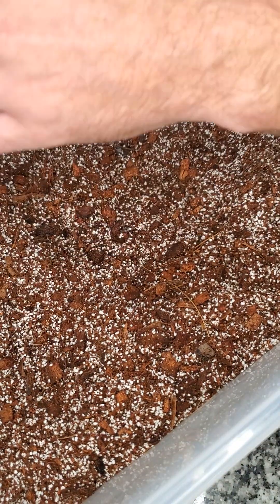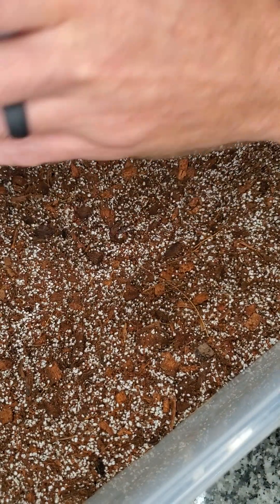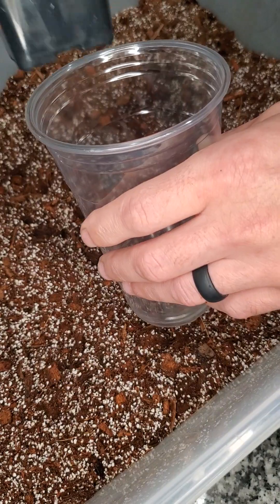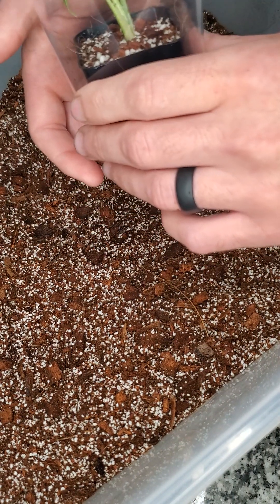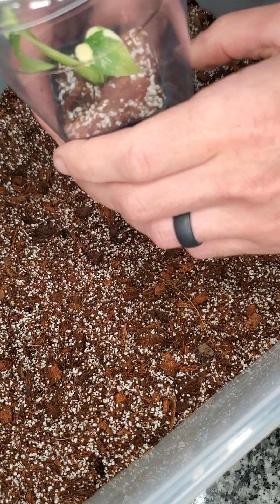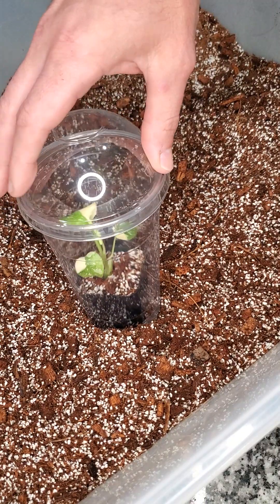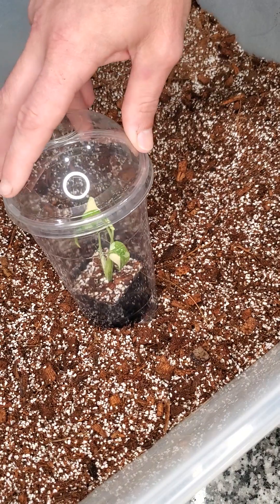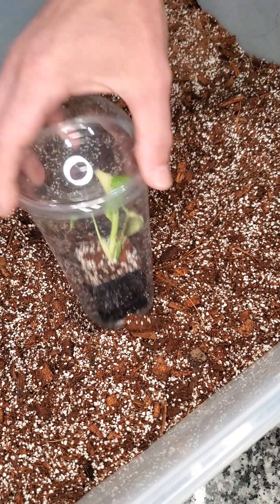How To Acclimate Tissue Culture (Part 4)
Orange Lake Nursery here to show you a SIMPLE step by step on how we pot the tissue cultures. It will show you the final step in the acclimating process;  adding it to your humidity dome. Make sure to place your new plantlets under a great grow light.